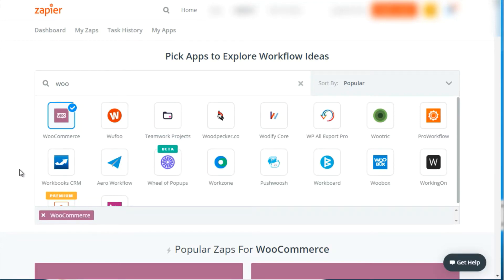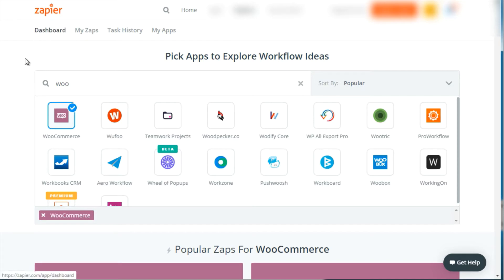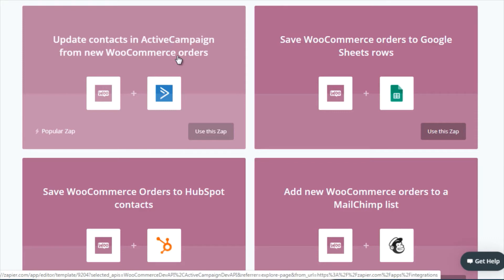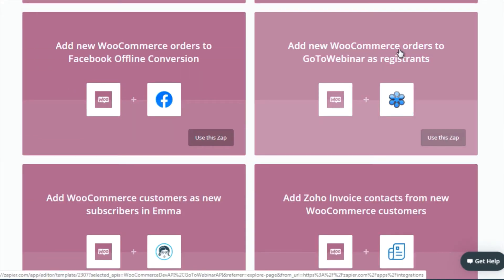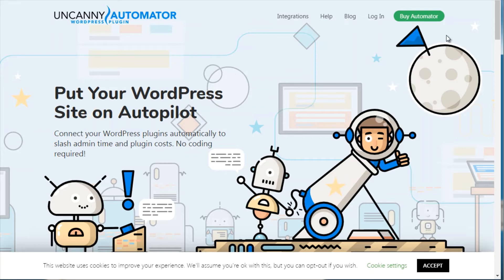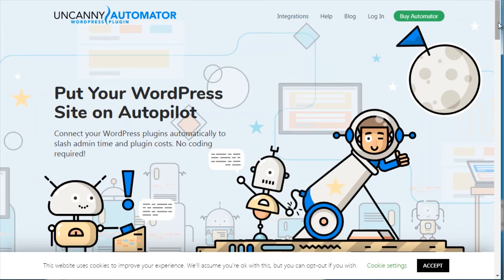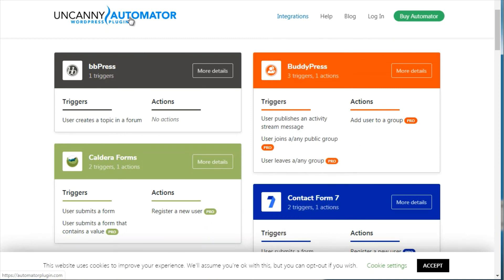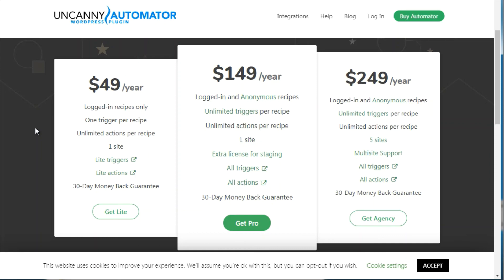How to automate your woocommerce store | Digital Marketing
Hello Guys 👨

How automated your woo-commerce store

Once you have your site set up and the basics complete, it's time
to expand. What we mean by this is how do you grow your
options, perhaps, maybe you want to create your monthly
subscription, or a membership site, or something that is beyond
the core plug-in.

While there are a variety of different platforms that you can use to set up your e-commerce site, WooCommerce is the number one option if you are utilizing WordPress. If you've wanted to sell your products online for a long time, but you just haven't been able to do so because of the technical learning curve, then this is your solution.

By the end of this video course, you'll have the necessary knowledge to set up your e-commerce site from scratch on the WordPress platform.

Introducing... ECommerce With WooCommerce which is an 8 Part Video Course.

Condition: For this to work, you will need to have a website with WordPress installed on it. From this point, what did you how to do everything that you need to do to set things up the right way?

How automated your woocommerce store